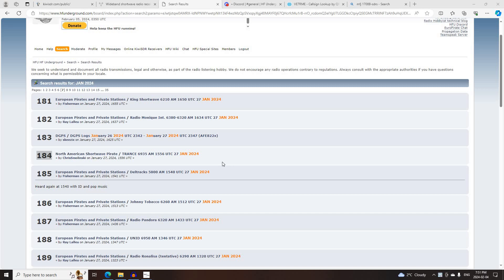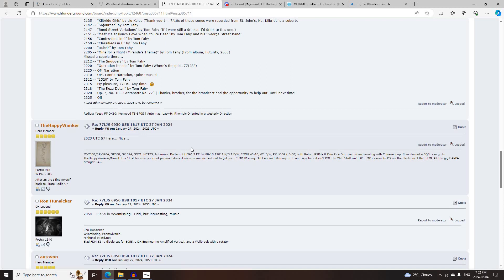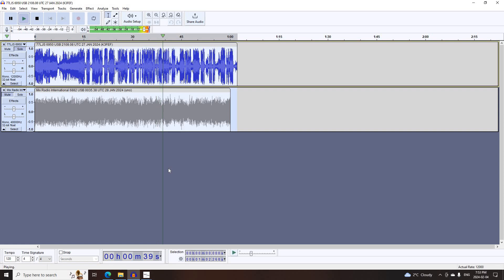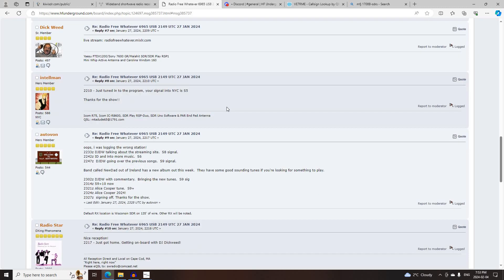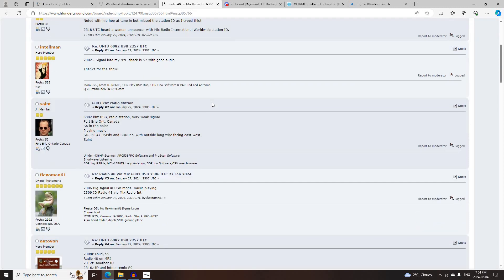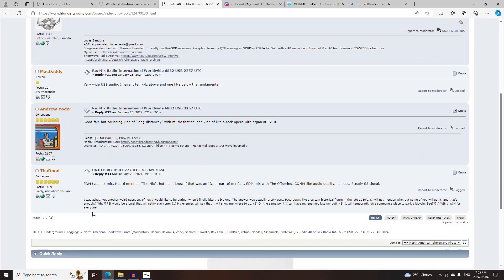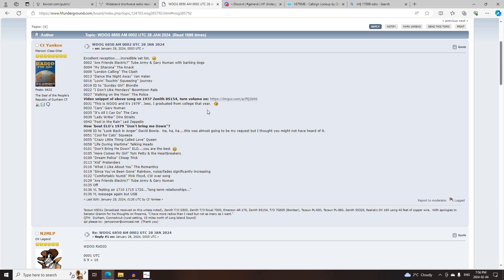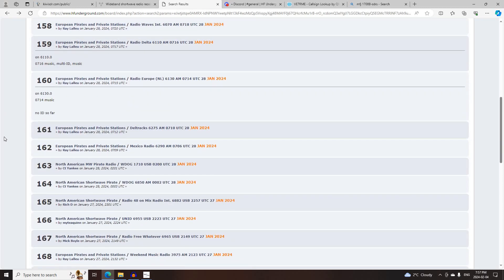Recap of Shortwave Pirate Radio Activity Saturday 27 January 2024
Set video quality to 1080p for the best video and audio.

Recap of North American Shortwave Pirate Radio Activity on Saturday 27 January, 2024. I do these videos on Fridays, Saturdays, Sundays, and occasionally weekdays with high amounts of activity. I also cover interesting weekday activity on Friday recaps. Please comment with your thoughts!